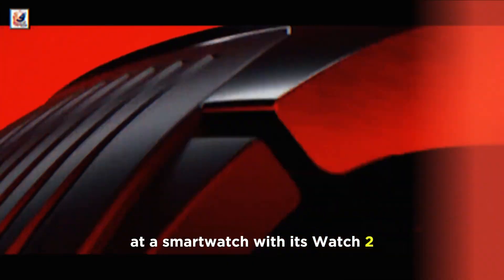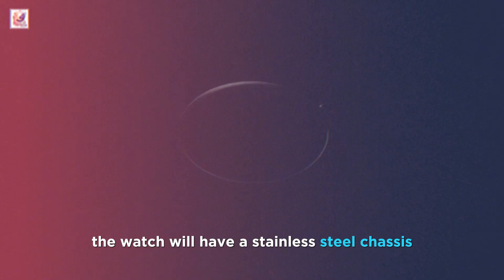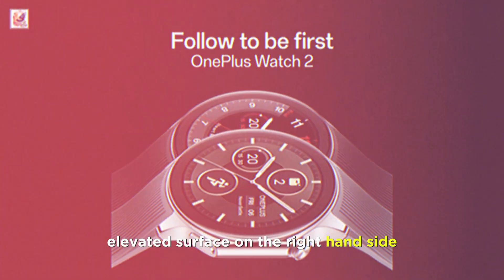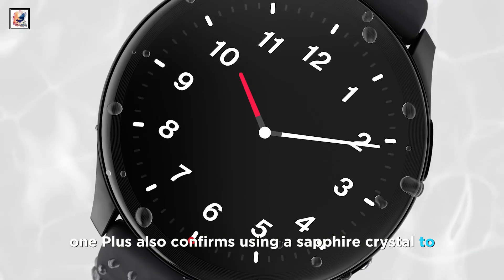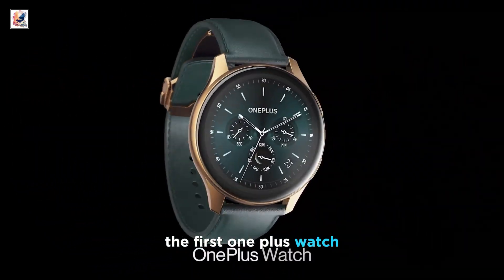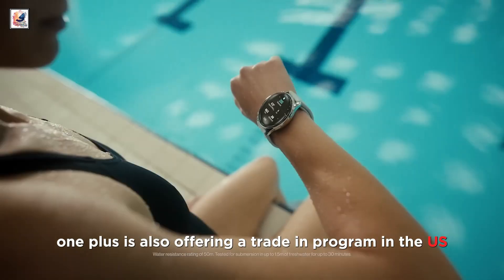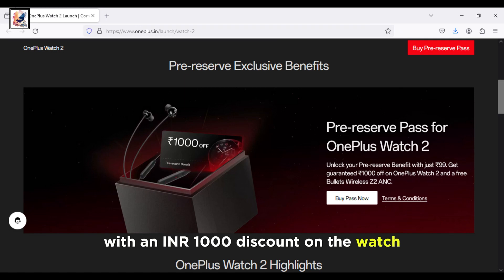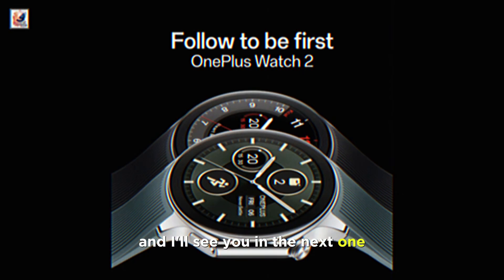OnePlus Watch 2 Official: Features, Specs, Launch Date Revealed!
About This Video- In this video, I will show you review of the OnePlus Watch 2,Get ready for the unveiling of the OnePlus Watch 2, the latest addition to OnePlus's lineup of smartwatches. In this video, we dive deep into the launch date, design, and specifications of this premium wearable, set to redefine your smartwatch experience. the watch using the Qualcomm Snapdragon W5 Gen 1 processor, I hope you guys like and enjoy it.

Questions:
    What major operating system shift is OnePlus making with the OnePlus Watch 2?
    How does the OnePlus Watch 2 address feedback from the original OnePlus Watch?
    What are the two fancy colors available for the OnePlus Watch 2?
    What is the expected battery life of the OnePlus Watch 2 in "Smart Mode"?
    What chipset powers the OnePlus Watch 2, marking a significant upgrade from its predecessor?